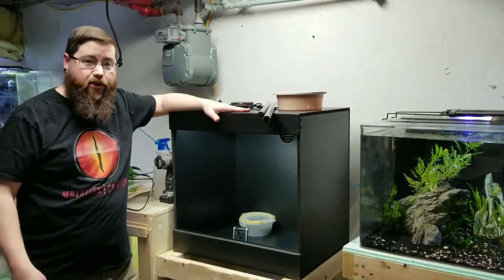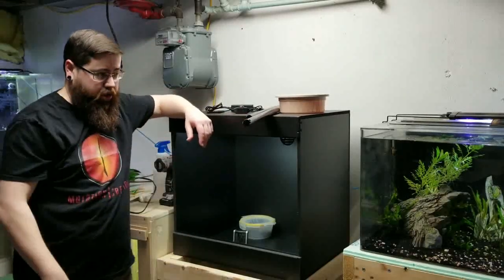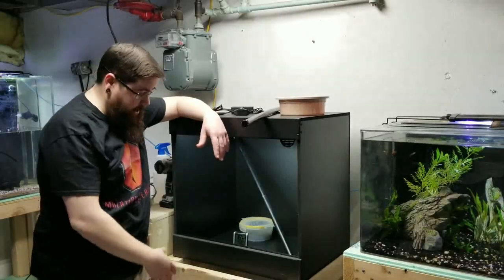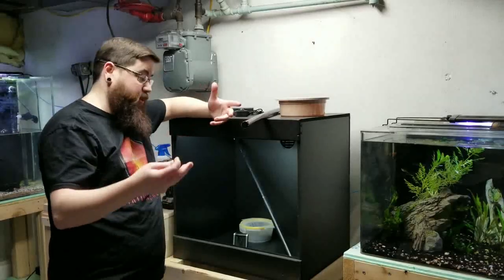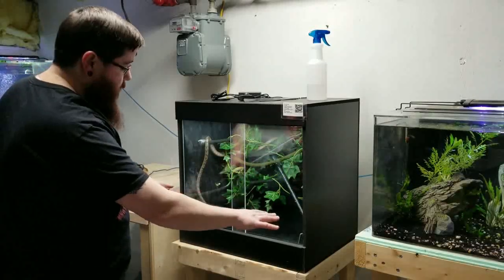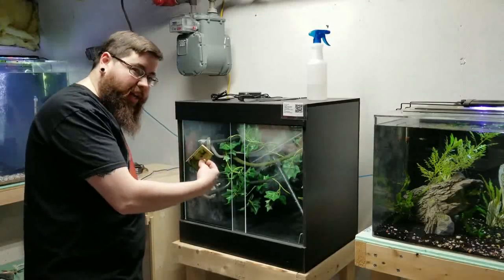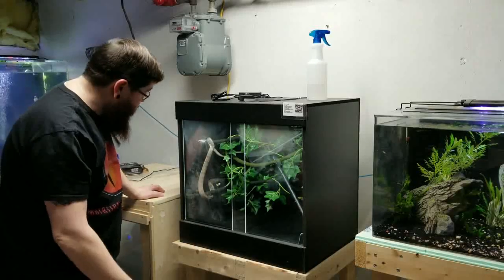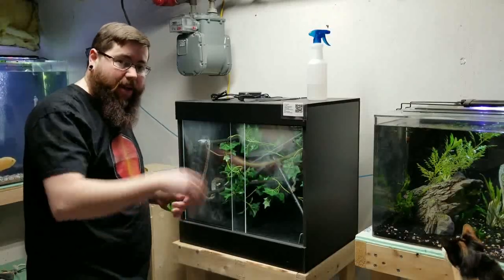Review part 2 Dragonhaus MFG arboreal cage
This is part 2 of 3 on my build/review of the Dragonhaus MFG arboreal cage.
Let me know if you have any questions I haven't answered...

JDH Reptiles on Instagram: JDHReptiles